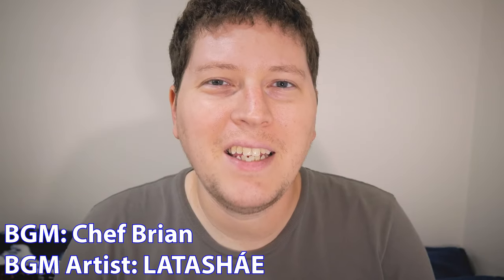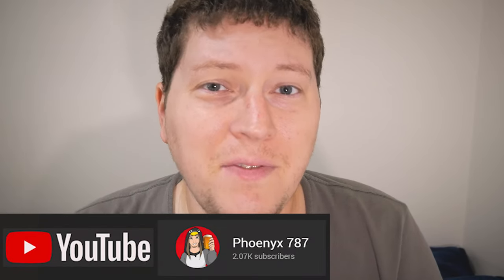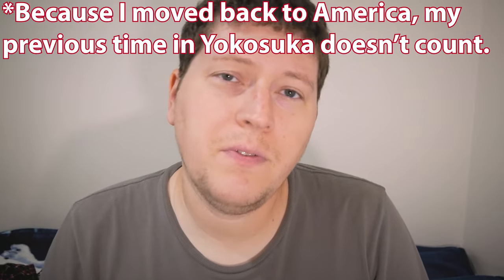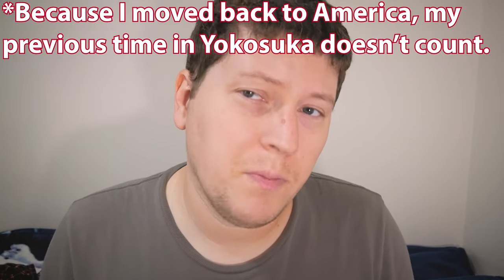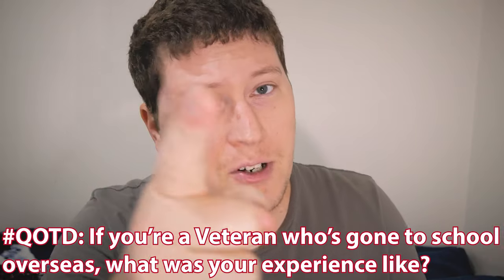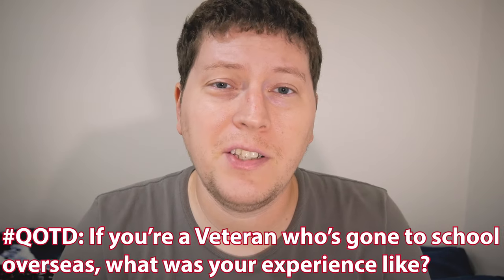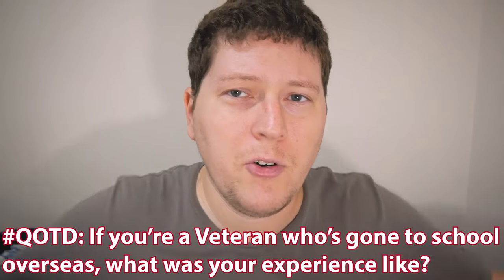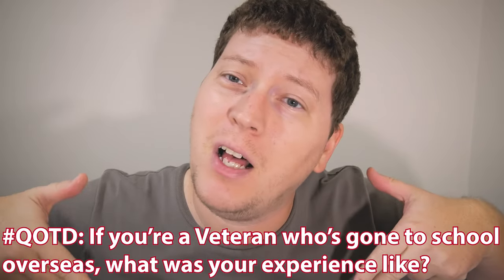How To Use The GI Bill To Study Abroad In Japan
Today, I talk to you guys about how I'm able to study abroad in Japan using the GI Bill!

Ramen Adventures

Ericsurf6

Drift Hunter

**Tech Notes**

*Camera Used*

*Mic Used*

*Programs Used*

*Music Credits*

BGM Artist: LATASHÁ